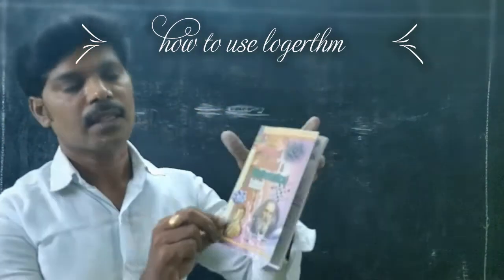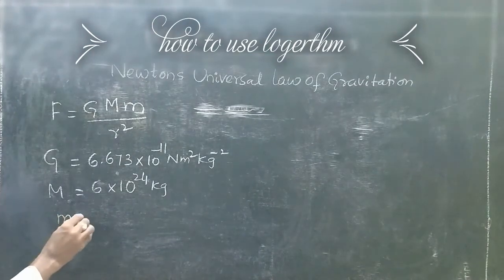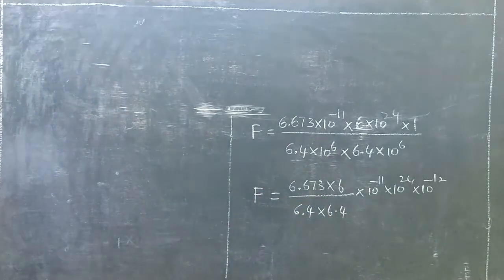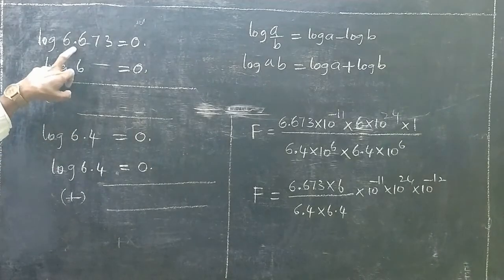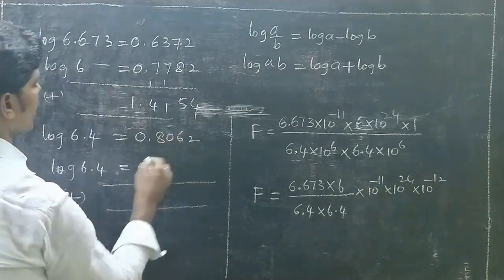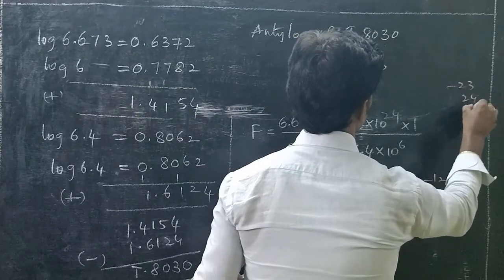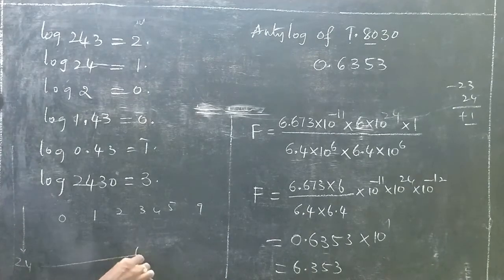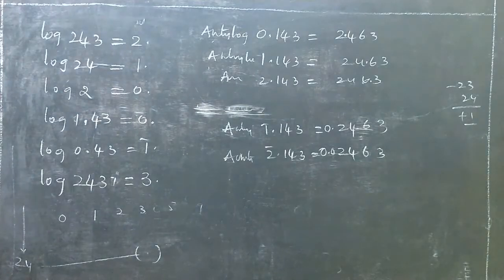ddphysics#How to use logarithms#ddphysics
ddphysics#logarithms are useful in solving the typical fractions and multiplication very easily